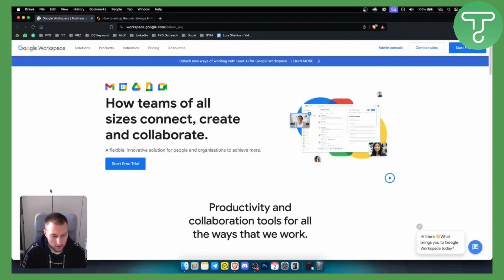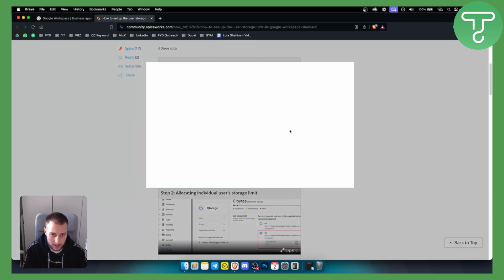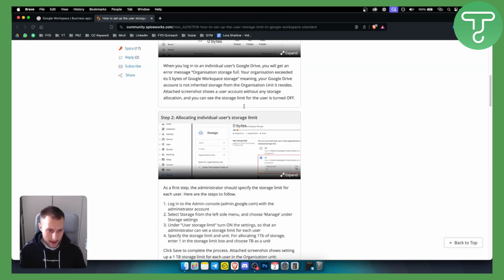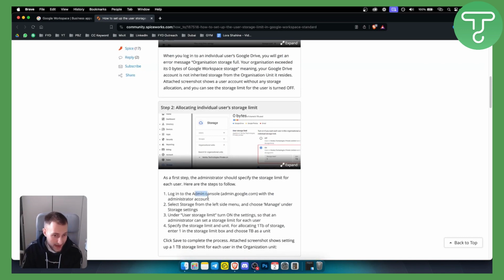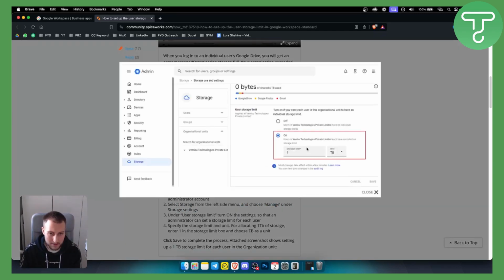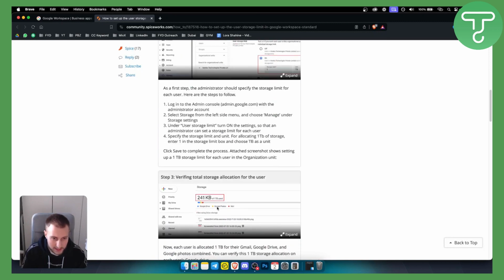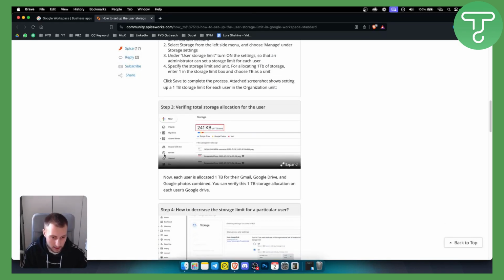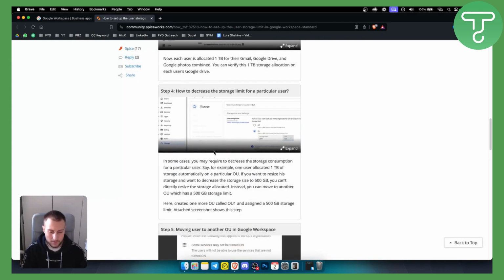How to Set Storage Limit in Google Workspace (2026)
Learn how to Set Storage Limit in Google Workspace